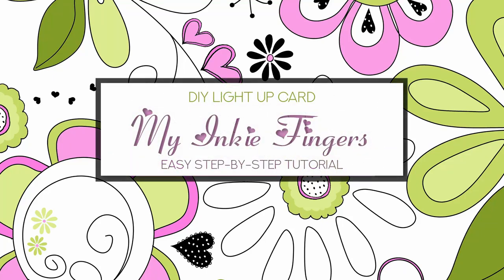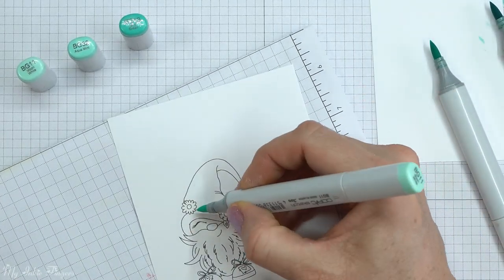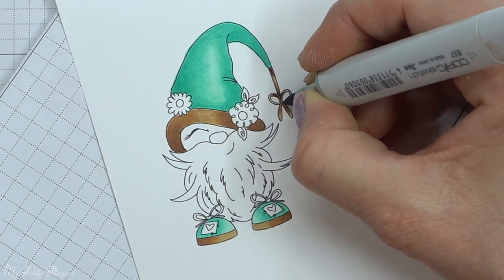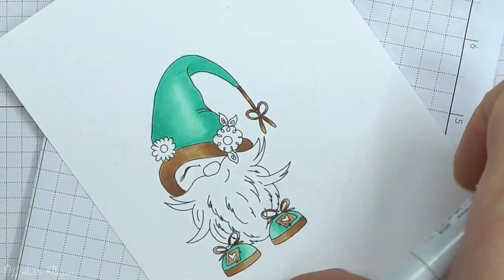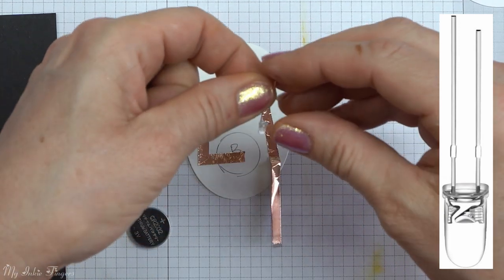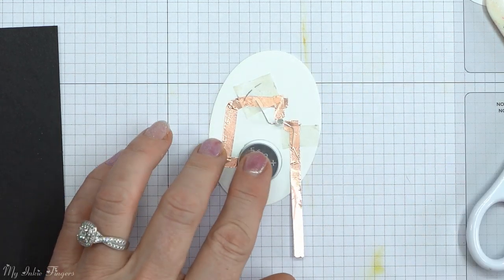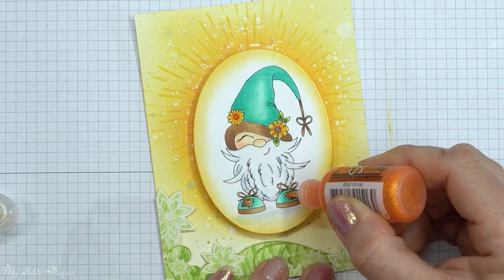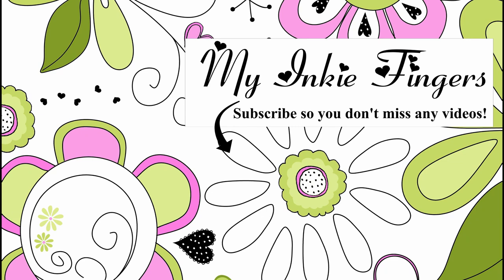🔆DIY Light-Up Card. Light Up Card Template Circuit with Diodes. Light Up Card without Chibitronics.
Let's make a fun interactive card that lights up! Save a TON of money with this DIY Circuit Template using Diodes. They come in SO MANY COLORS you won't be able to stop making light-up cards. Light-Up Cards on a BUDGET - Affordable Card Making Fun!!
I'm also going to create a blended background with Distress Oxides, color my digital sentiment in with Copic Markers, and use patterned paper to create a scene on my card.

💬 Come say Hi to me!

--Comments--
On a device, if you scroll all the way to the bottom on any of my videos there is a "See All Comments". If you click that you can see all comments, and leave your own =)

---Supply List---
Stampin' Up! Products - Linked to my store. I truly appreciate it when you buy products from me if you live in Canada. I will always do my very best to the demonstrator you expect me to be and ensure you always receive excellent attention.
► Stampin' Up! Products:
• Whisper White 8-1/2"x11" Cardstock

► Non-Stampin' Up! Products
• DiCUNO 200pcs 3mm LED Assorted Light Emitting Diodes Diffused 2 pin Round UV (10 Colors x 20pcs) Kit Box
• Energizer 2032 Battery CR2032 Lithium 3v (1 Pack of 20)
• Premium Adhesive Copper Foil Tape - Double-Sided Conductive - 0.5 inch (12.7 mm)
• un-du Original Formula Sticker, Tape and Label Remover (Cannot Be Sold in California) - 4 Ounce
• Post-it 658 Labeling & Cover-Up Tape, Non-Refillable, 1" x 700" Roll

Thank you for supporting My Inkie Fingers so I can continue to provide you with free content each week!

►Items marked with an asterisk (*) were provided by a store or the manufacturer. I try to use as much Stampin' Up! products as possible, however, I do use Non-Stampin' Up! items from time to time.
Items marked with 2 asterisks (**) are Non-Stampin' Up! supplies you may see me use. I cannot provide links to due to conflicts of Stampin' Up! carrying a similar item as per my demonstrator agreement.